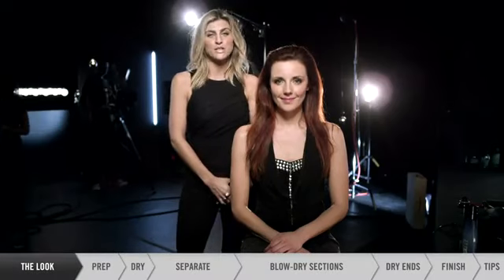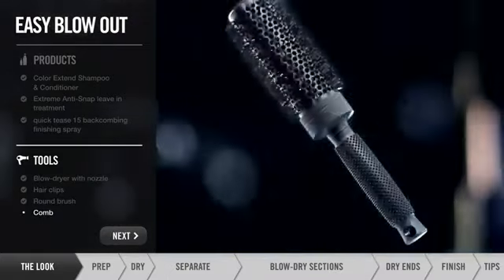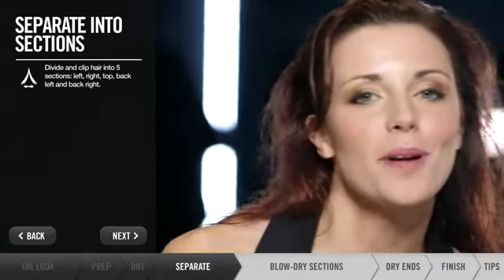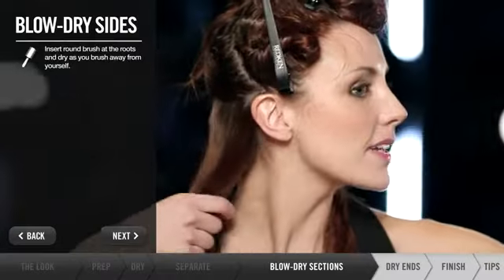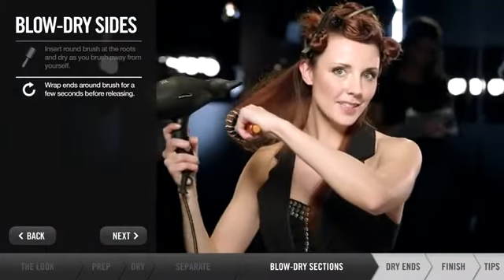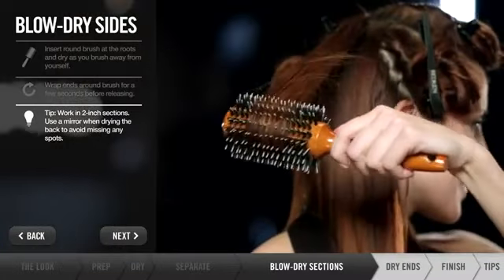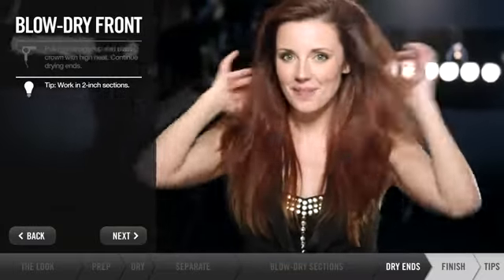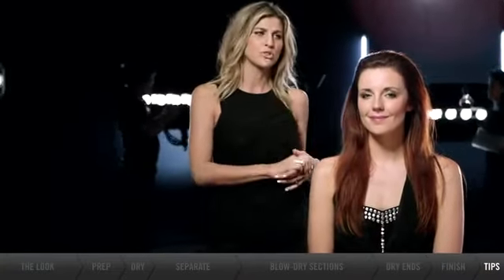How To Create An Easy Blow Out For An Amazing Hairstyle With Redken